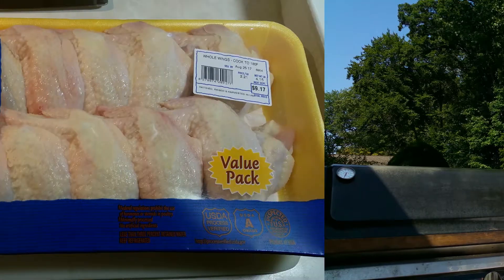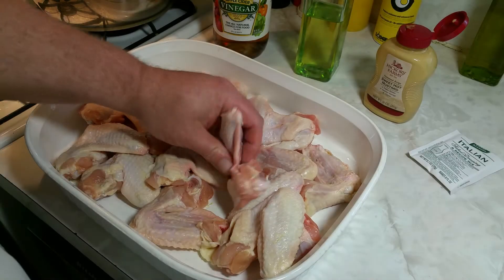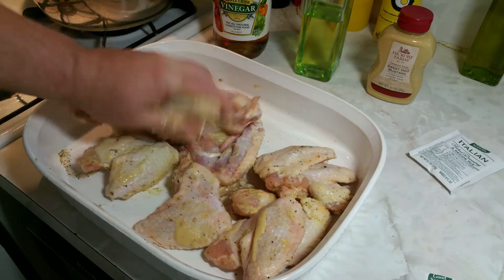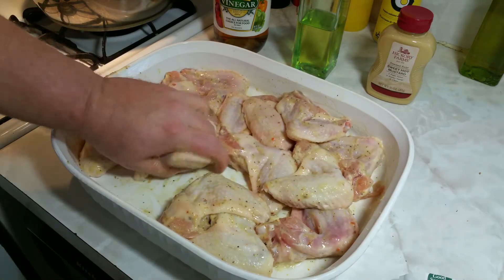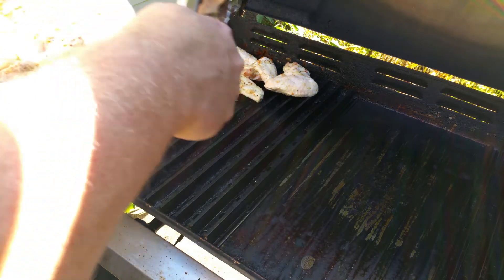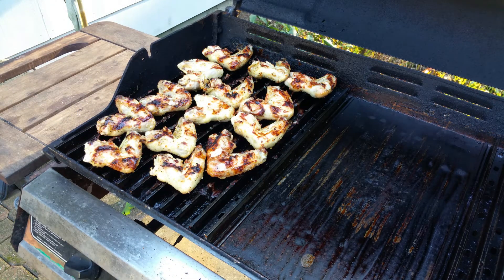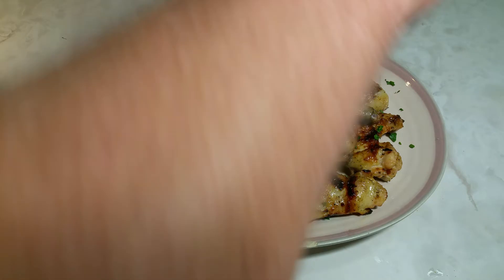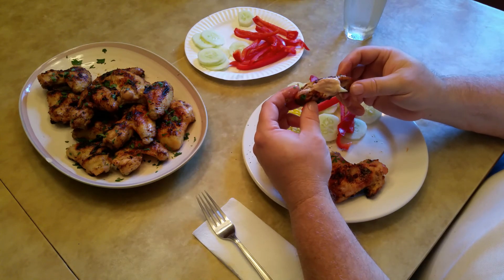Chicken Wings grilled with GrillGrates on the ProChef Grill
Grilled Chicken Wings

- 4 lbs chicken wings seasoned with 2- 0.7 oz packets Good
  Seasons Italian salad dressing mix, 2 Tbsp Hickory Farms sweet
  hot mustard, 4 Tbsp Heinz apple cider vinegar and 4 Tbsp
   cooking oil.
- cover & marinade for 1-2 hrs in refrigerator.
- heat grill to 350 deg F.
- grill chicken indirect around 30 mins or until chicken reaches 150-
  155 deg F internal.
- turn grill on high and grill chicken for 10-15 mins turning often,
  until brown and crispy and internal temp reaches 165-170 deg F.
- let cool 5-10 mins.
- plate & serve.